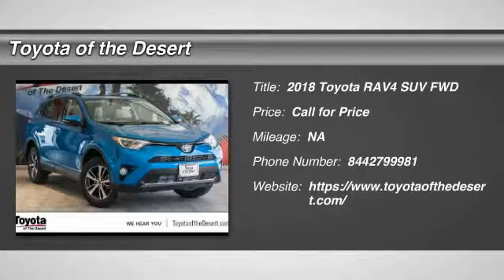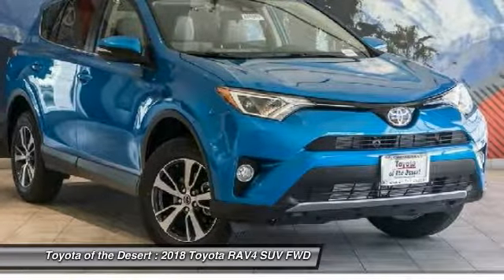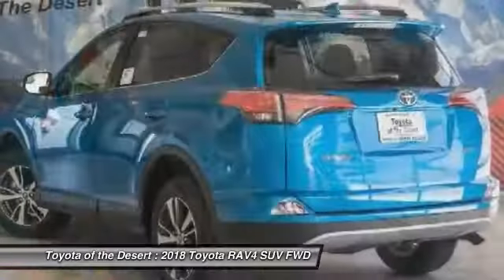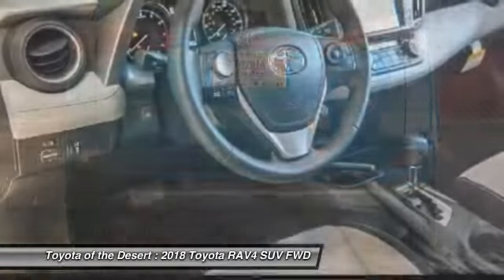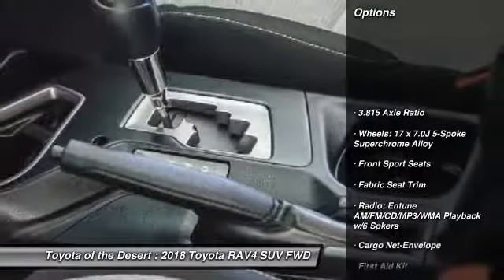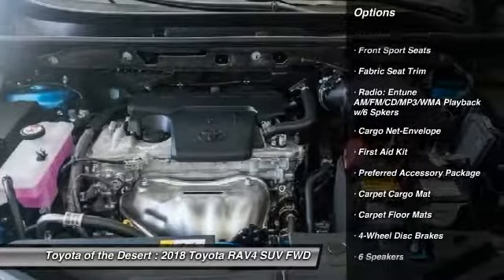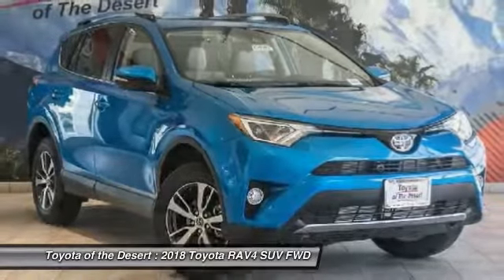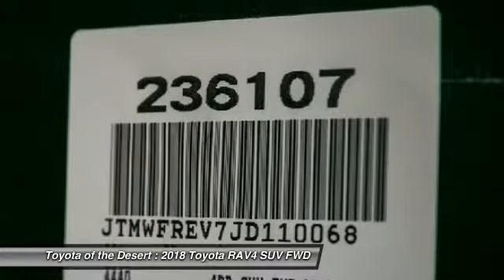2018 Toyota RAV4 Cathedral City CA 236107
2018 Toyota RAV4 XLE

**ADVERTISED PRICES DO NOT INCLUDE ANY DEALER INSTALLED OPTIONS AND AD PRICES EXCLUDE LEASES** Price does not include Taxes, Tags, Title, and Licensing Fee. Price includes: $1,000 - TMS Customer Cash - LA. Exp. 12/04/2017